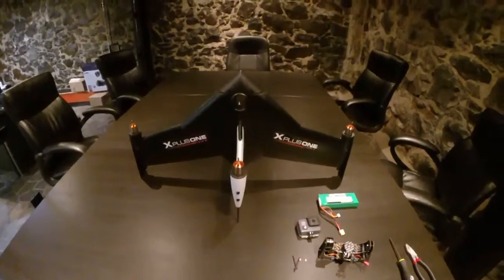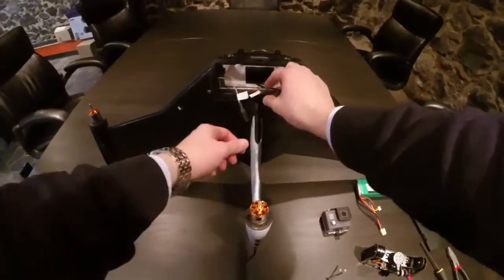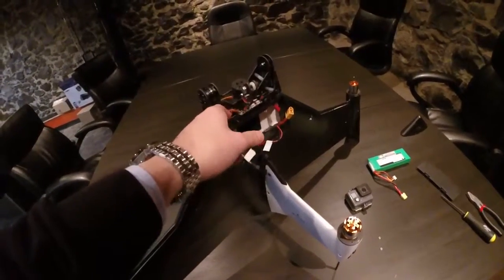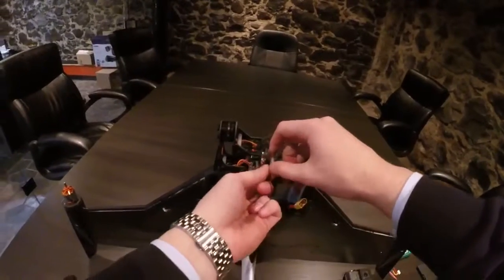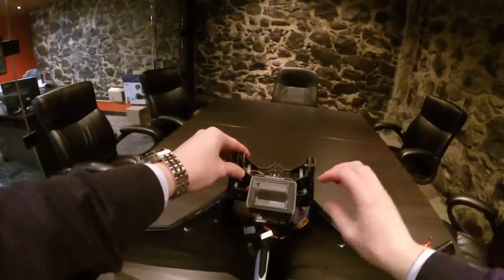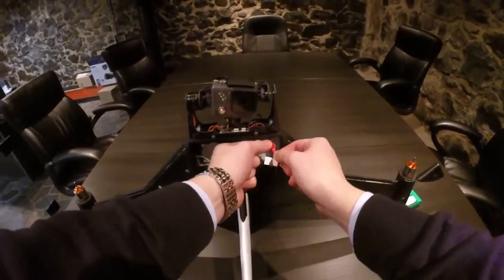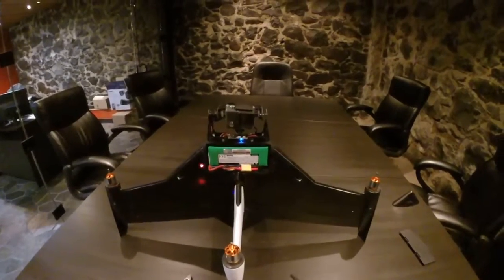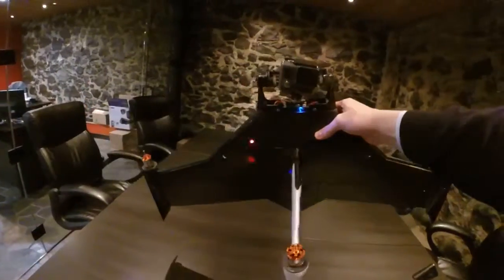X PlusOne Gimbal Install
xcraft.io